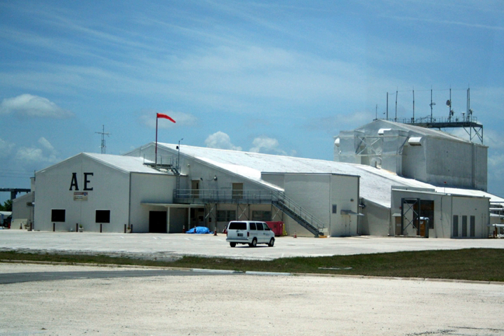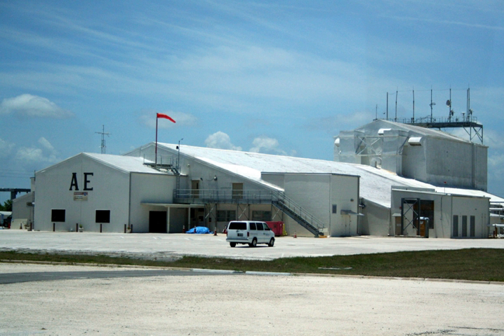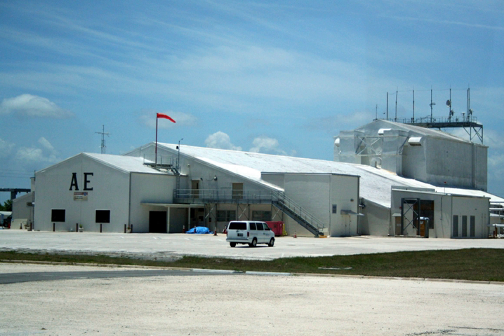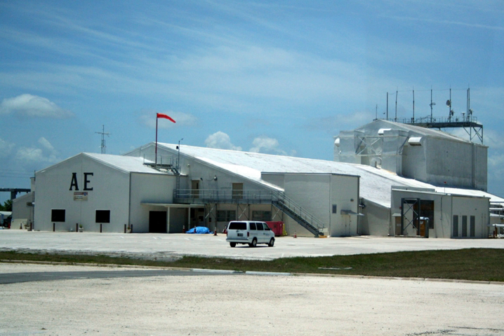Hangar AE | Wikipedia audio article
00:00:01 History
00:02:49 Spacecraft Processed

- Socrates